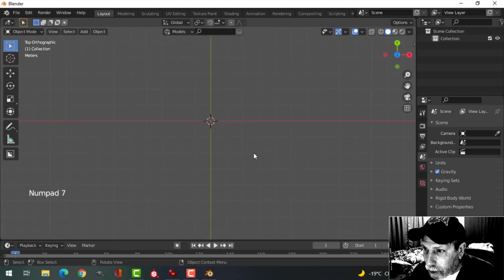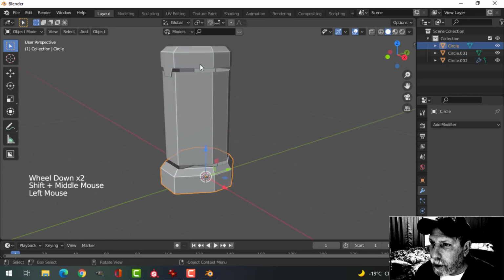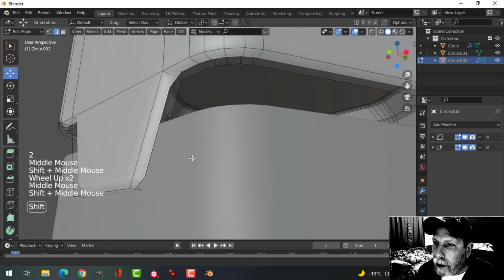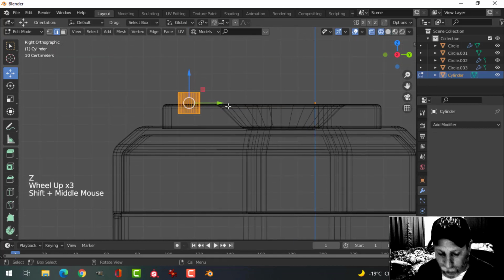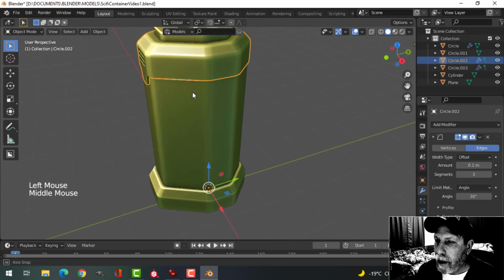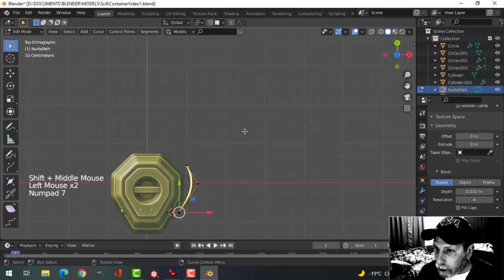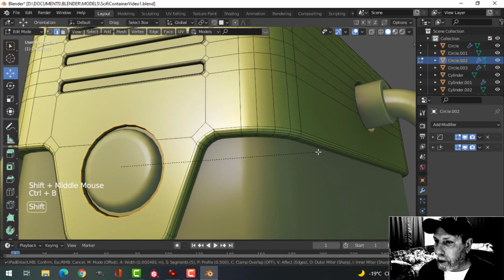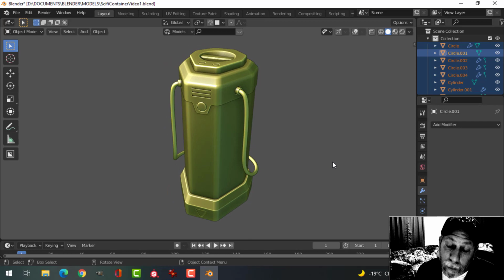BLENDER: SCIFI SPECIMEN CONTAINER (PART 1)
Starting a new series on modeling/texturing a scifi specimen container.  I should say that if you watch me do this, you will likely see a lot of bad choices and going back and fixing stuff.  That's just the way it is when I am making something up as I go along.  Sometimes I need to step back and look at what I've done to realize I've gone in the wrong direction or maybe I like what I see.